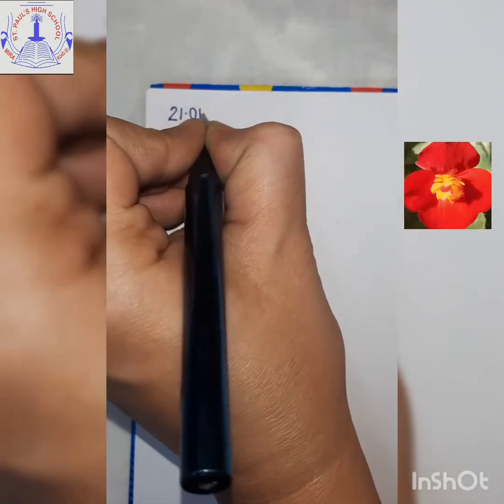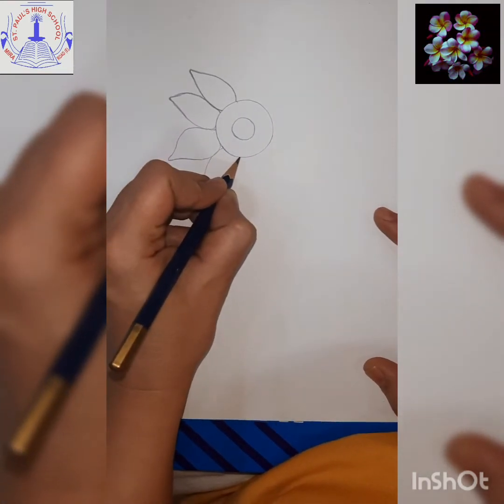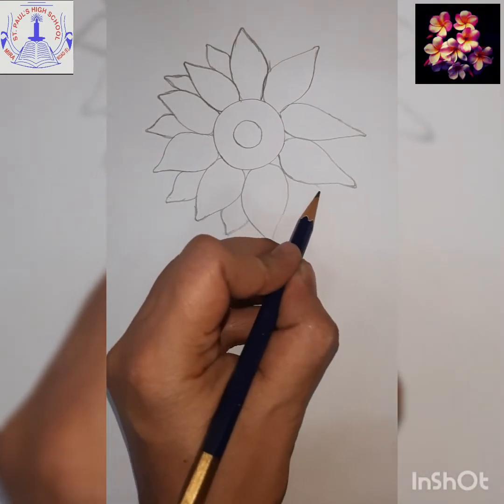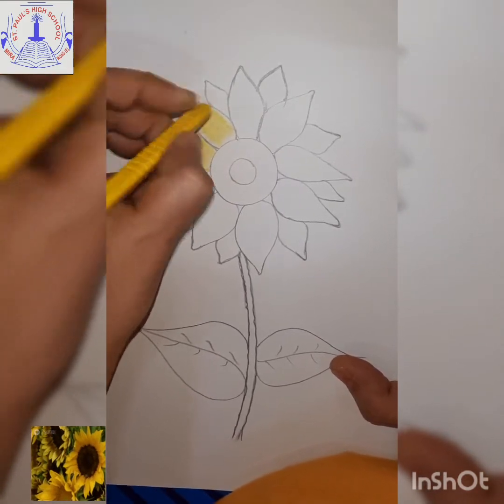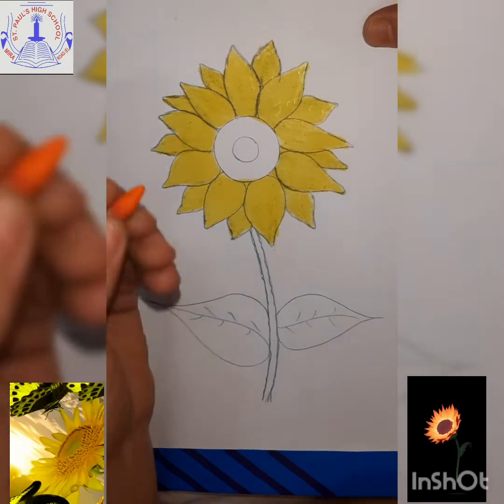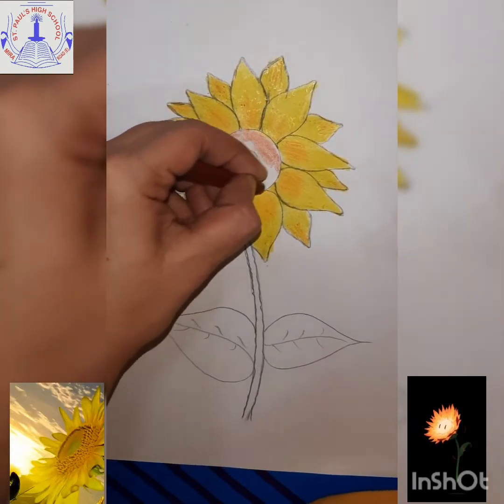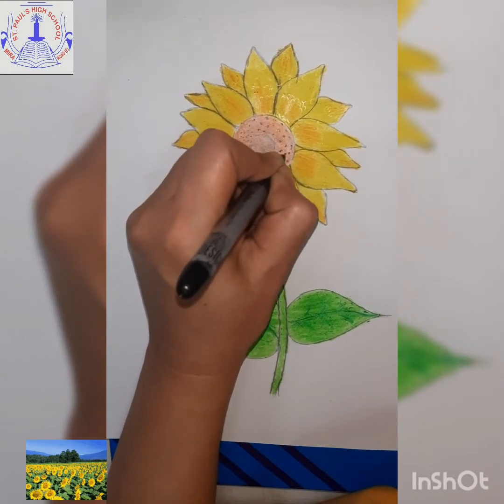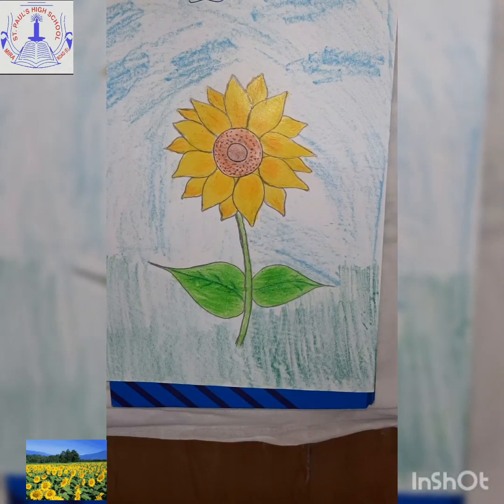TODDLEDOM - Sr.K.G.- ACTIVITY - Flower (Drawing and colouring)